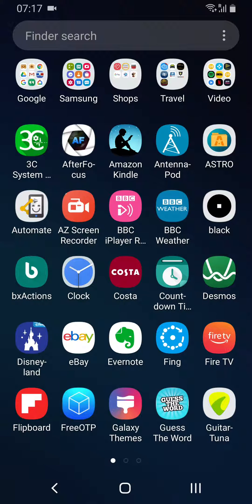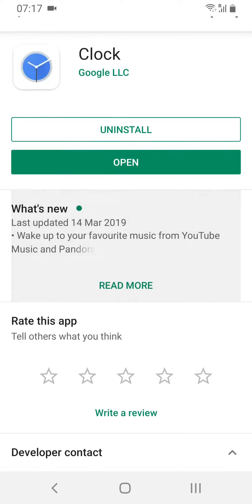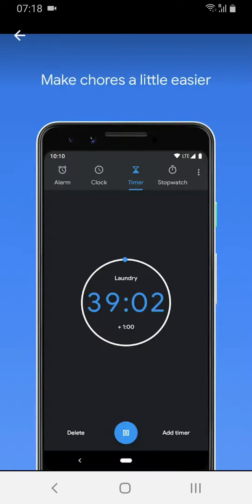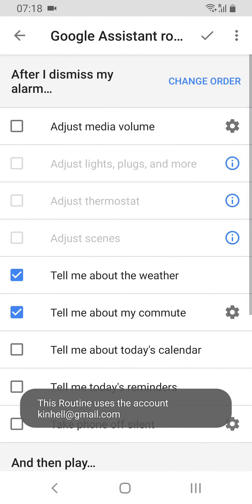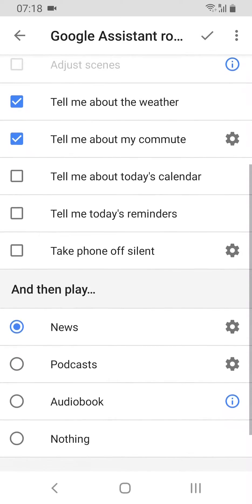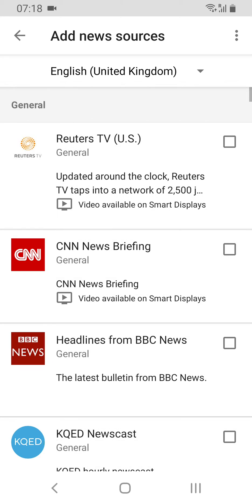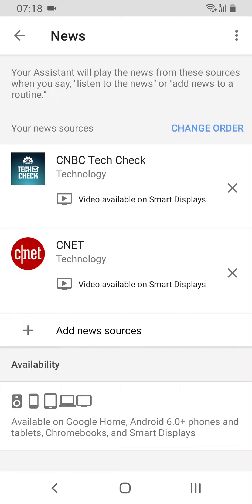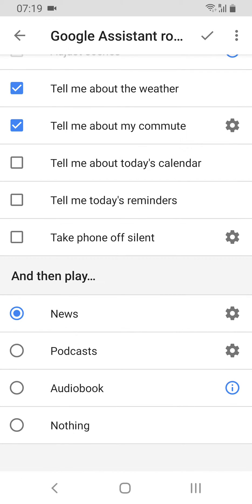Google Clock app with podcast and home automation features!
There's a great replacement Clock app for Android which has genuinely useful podcast and home automation features. You can set exactly what to do when you wake up.. turn your smart lights on, play the latest news, tell you about your commute, and so much more.

Definitely worth a look for free!